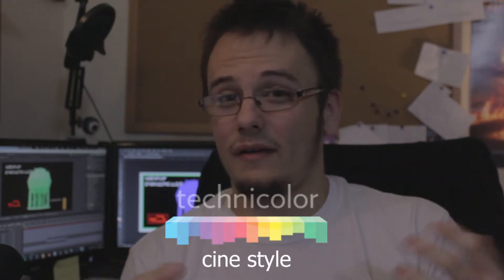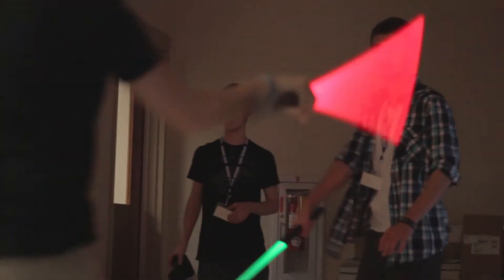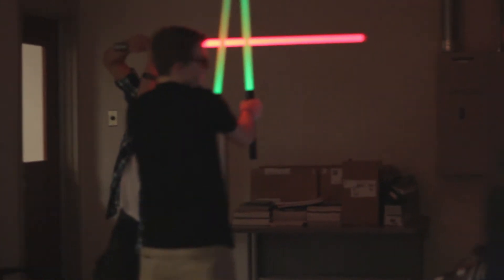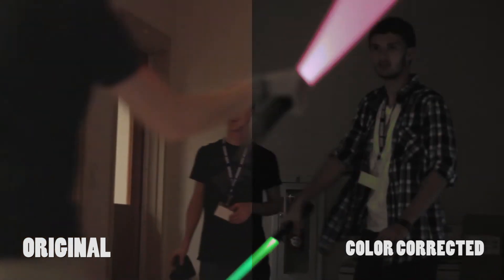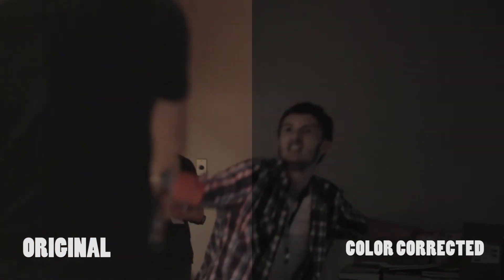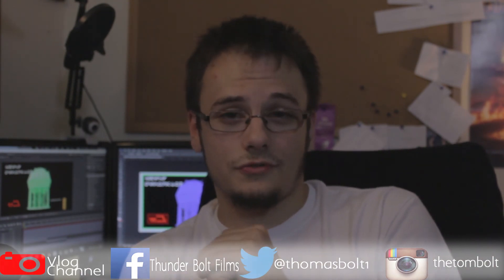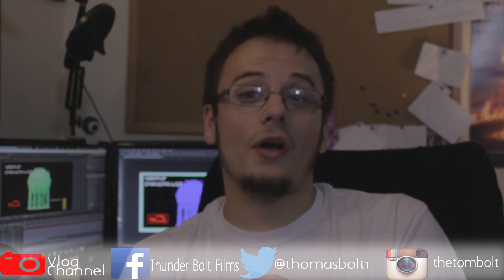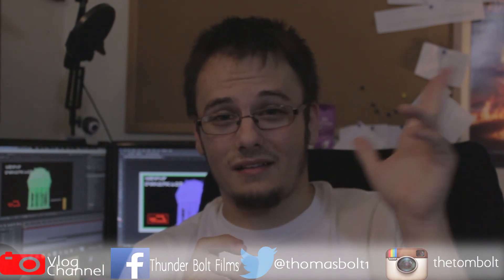MY thoughts on Cinastyle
Jake Goldfarb's channel:
Instagram The Tom Bolt